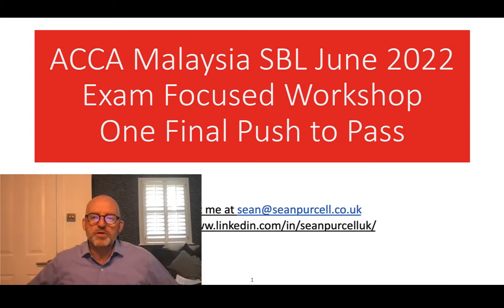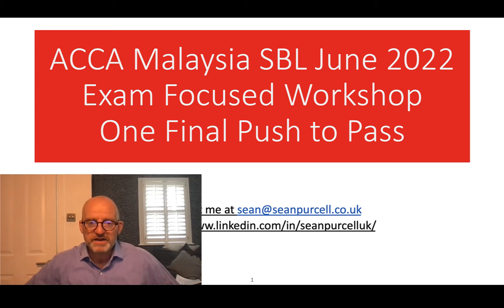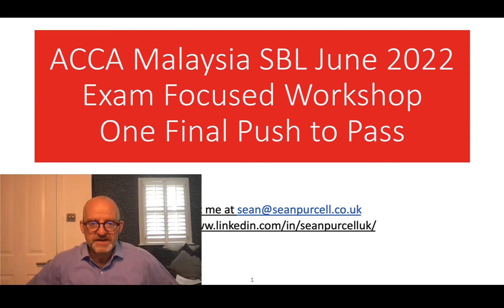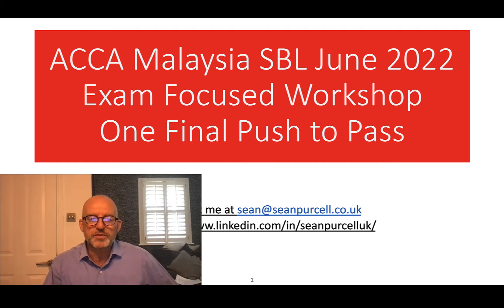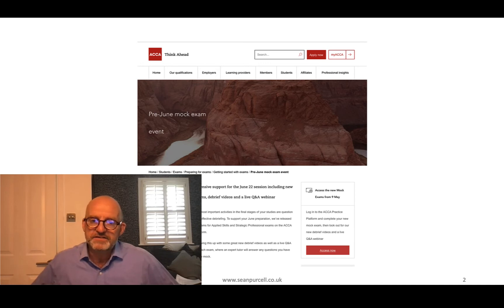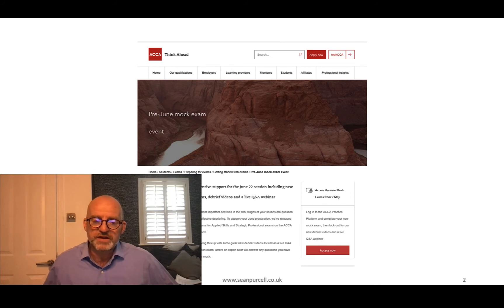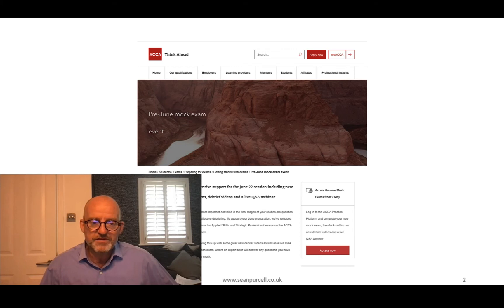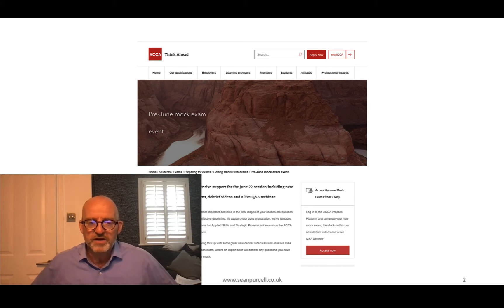Come and join Sean Purcell's webinar - SBL (June 2022)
Enrichment Session for SBL happening this weekend, Saturday, 21 May 2022.